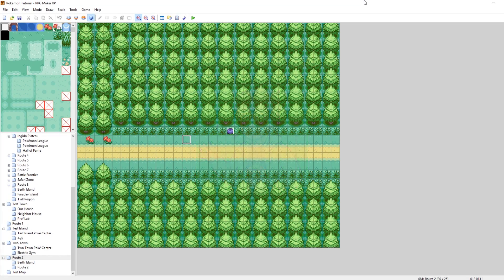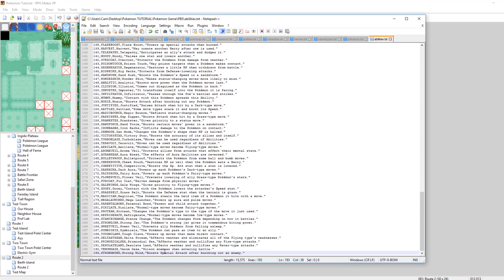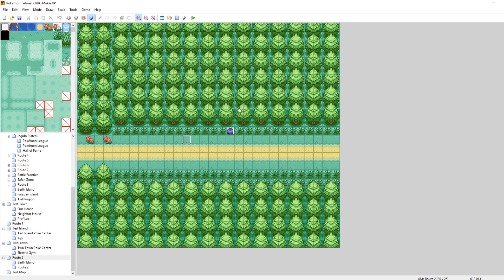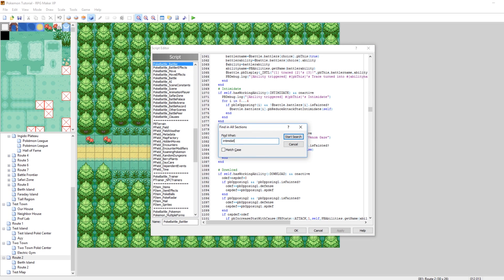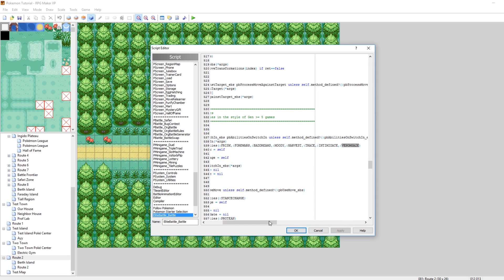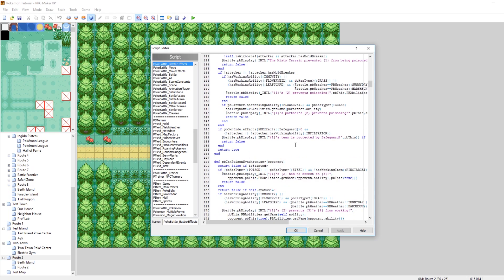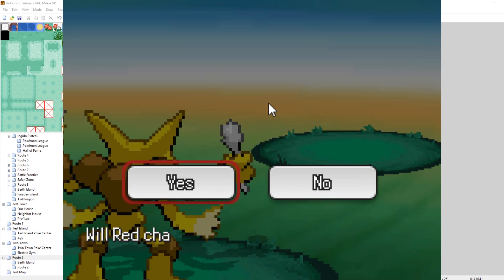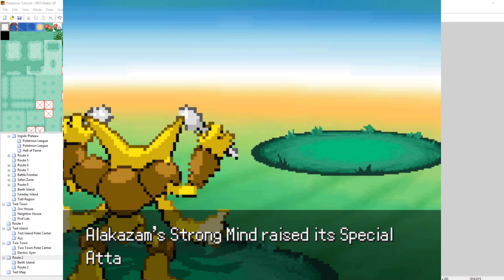How To Make a Pokemon Game in RPG Maker - Part 27: Abilities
Part 27: In this episode we look at how to add new abilities to our game! Abilities are one of the most complex things to add to your game, but hopefully this video will shed some light on how they are implemented!